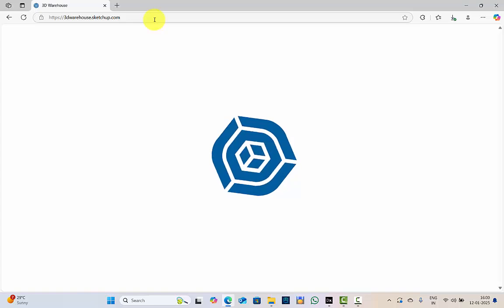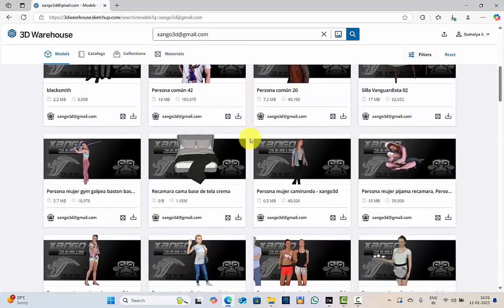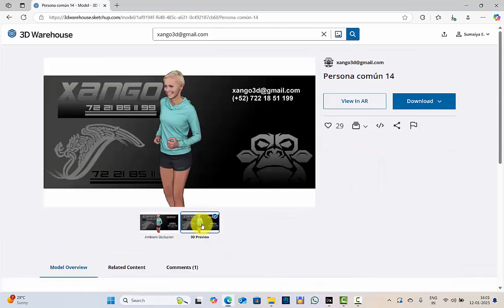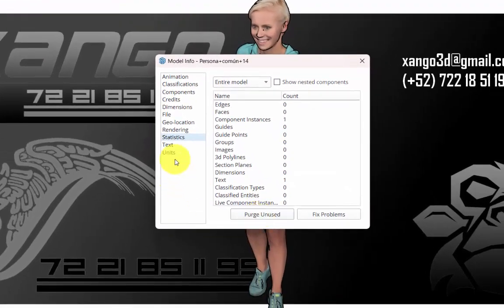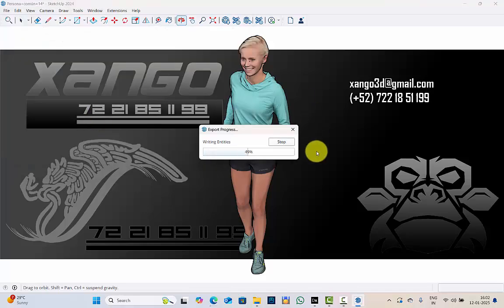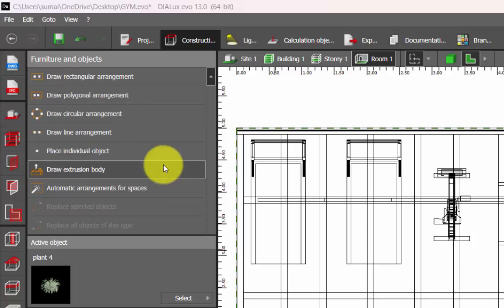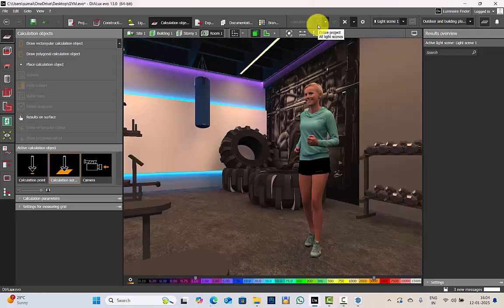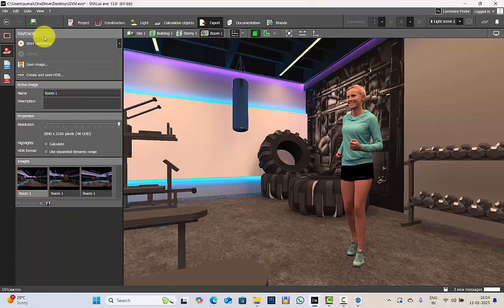Bite-Sized DIALux Tips | Episode 1: How to Get 3D Human Models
Hello Designers!

Welcome to the first episode of our brand-new series, Bite-Sized DIALux Tips!

In this quick and easy tutorial, we’ll show you how to get 3D human models for your DIALux Evo projects. Whether you're working on light studies or just need realistic models for your renderings, this tip will help you save time and get accurate results.

Got a question or suggestion for the next tip? Drop it in the comments below, and I’ll be sure to cover it in a future episode.